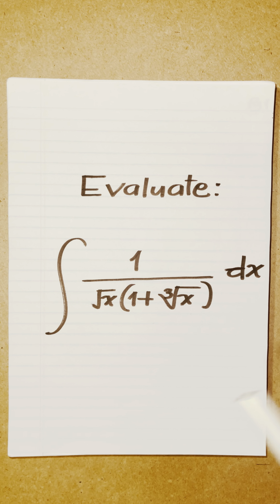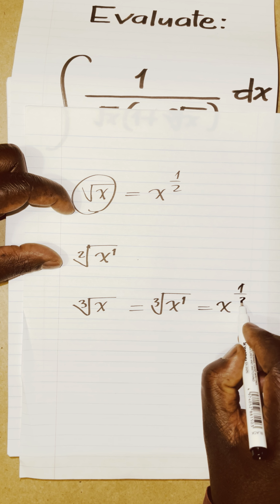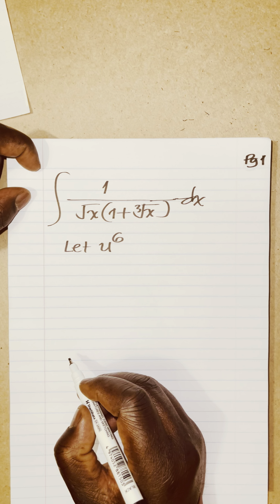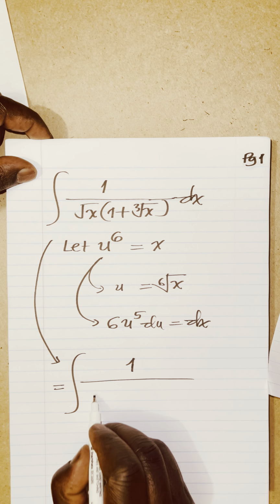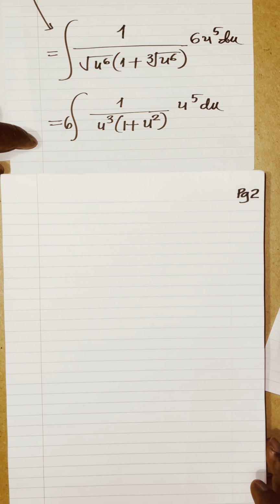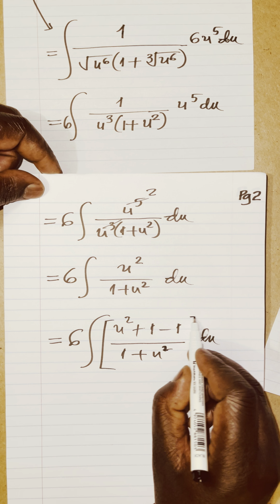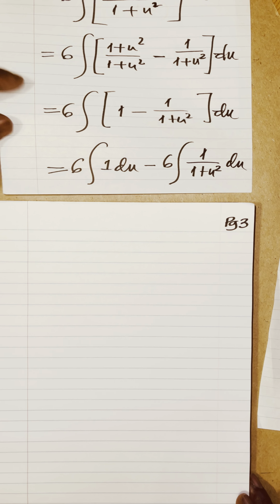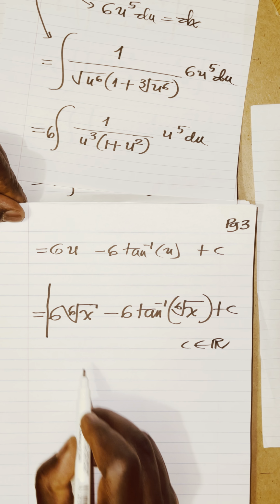MIT Integration BEE Integral- Advanced u-Substitution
Mind-Blowing Calculus! Solving \(\int \frac{1}{\sqrt{x}(1 + \sqrt[3]{x})} \, dx\) with Advanced U-Substitution 🤯

Ever looked at an integral packed with different radical signs and thought, "Where do I even start?" In this video, we crack open a legendary calculus problem that looks absolutely terrifying but collapses beautifully when you use the ultimate integration weapon: the Rationalizing Substitution (an advanced form of \(u\)-substitution).

If you are a university calculus student, an AP Calculus BC wrangler, or just a math enthusiast who loves elegant proofs, this step-by-step breakdown is for you!

🔥 What you’ll learn in this video:

The LCM Trick: How to instantly eliminate multiple conflicting roots (\(\sqrt{x}\) and \(\sqrt[3]{x}\)) by finding the Least Common Multiple of their denominators.

The Transformative Substitution: Watch the chaotic algebraic mess smoothly morph into a clean polynomial fraction.

Algebraic Wizardry: Using polynomial division (and a clever "+1 -1" numerator "special zero" trick) to split a complex fraction into simple pieces.

The Grand Finale: Evaluating standard integrals to reveal an elegant final answer involving the arctangent function.

Standard \(u\)-substitution won't save you here—you need to change the game entirely by letting \(x = u^6\). Grab a notebook, hit play, and let’s master advanced calculus together!

⏱️ TIMESTAMPS
0:00 - The Problem: Why this integral scares students
0:45 - The Secret Weapon: Choosing the perfect \(u\)-substitution
2:15 - Transforming the integral & algebraic simplification
4:10 - The "+6 -6" Numerator Trick (Polynomial Division)
5:45 - Integrating and Back-Substitution
7:20 - Final Answer & Recap